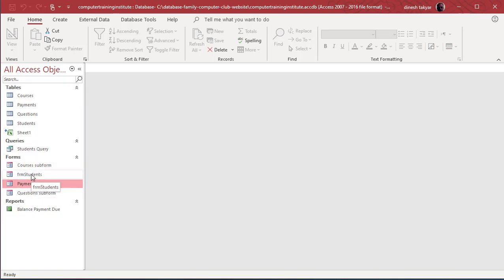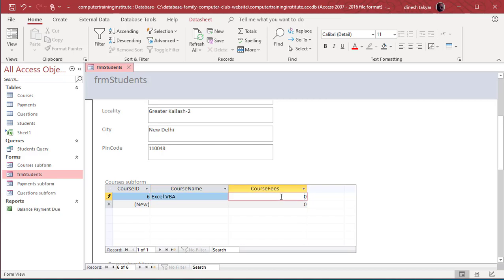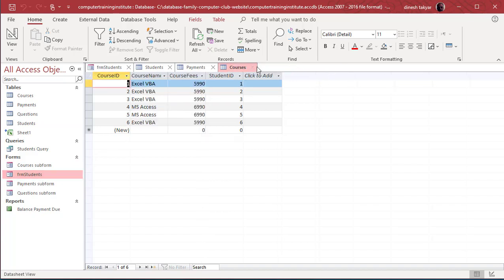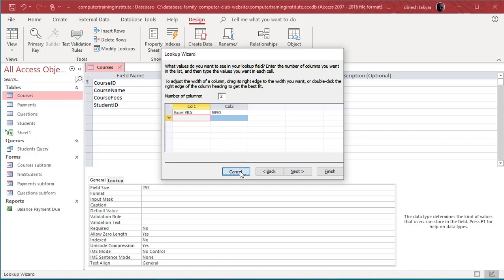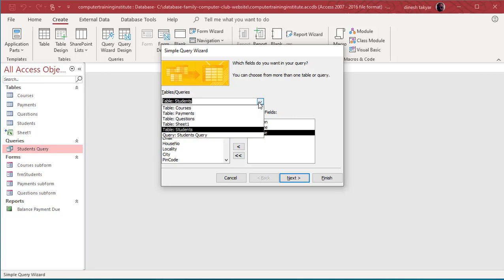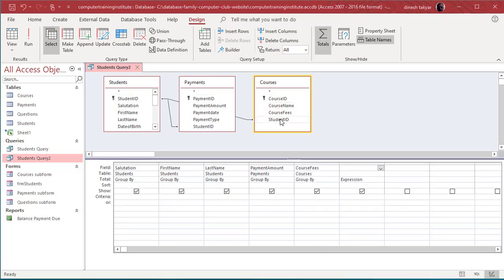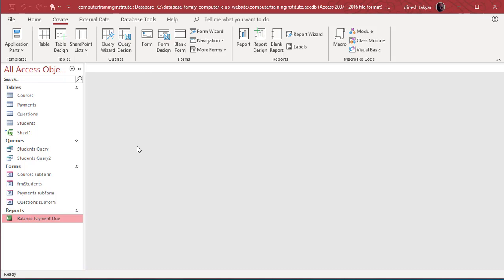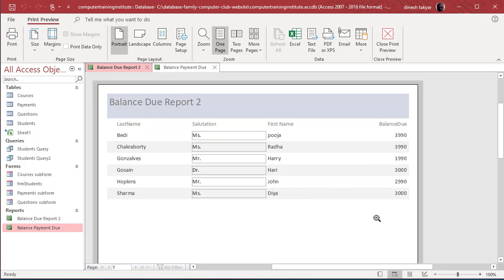Create Query and Report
How to create a query and a report in MS Access.